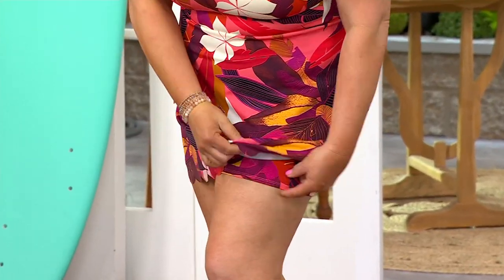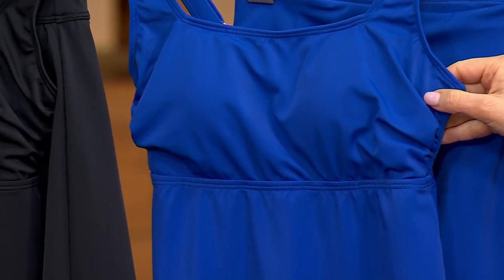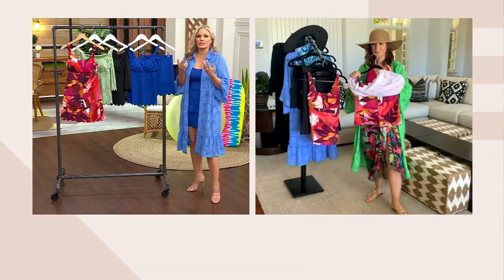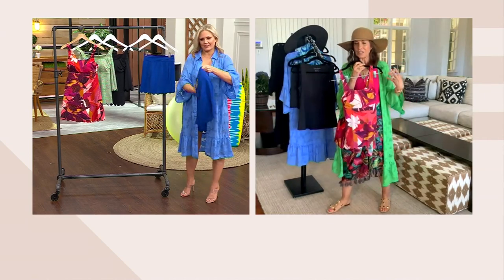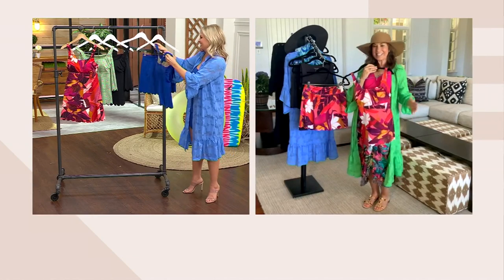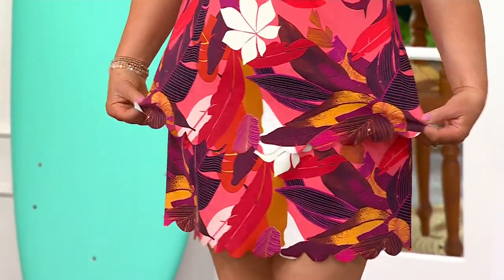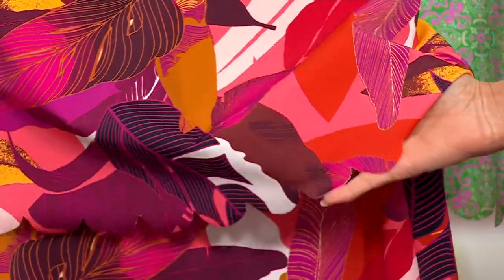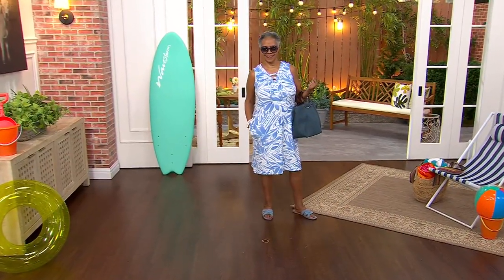Susan Graver Soleil Scalloped Tankini with Swim Skirt on QVC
Susan Graver Soleil Scalloped Tankini with Swim Skirt

In UPF 30 fabrication with four-way stretch and smooth attached shorts, this sweetly scalloped tankini and skirt set is equally parts picture-perfect and perfectly functional. We love it for poolside days spent lounging with a lemonade, splashing in the shallows with the kids, or getting active in a water class. From Susan Graver.